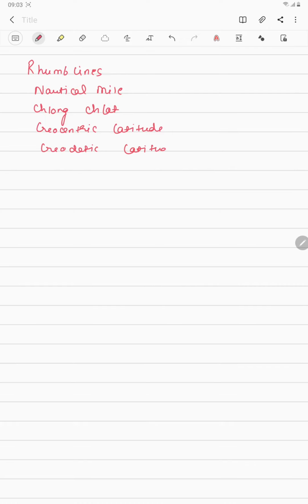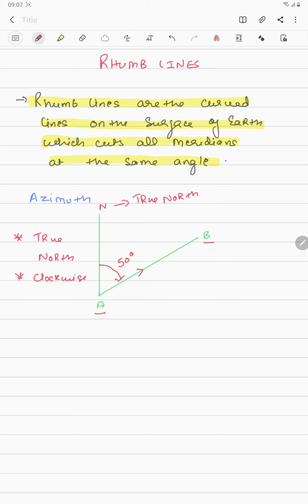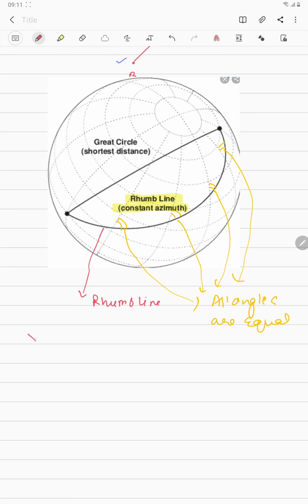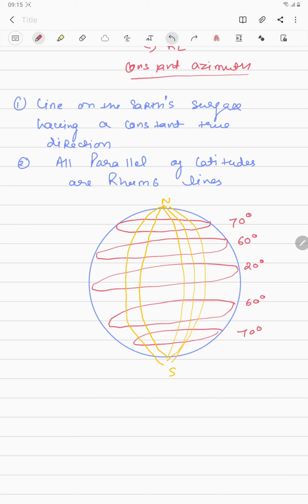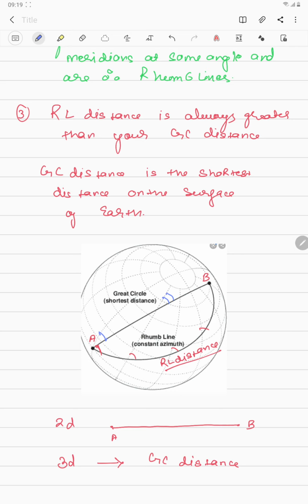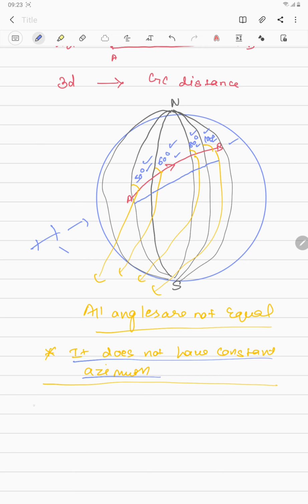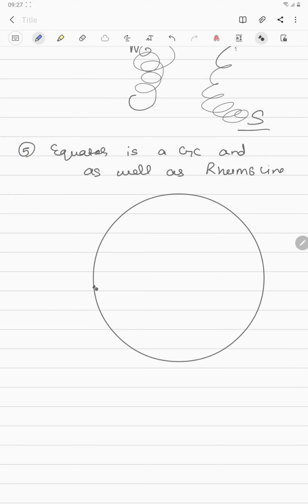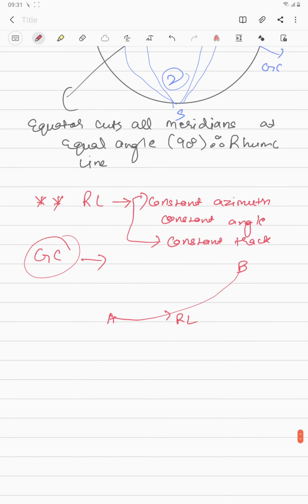What are rhumb lines???? Basic Navigation part 5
HELLO AVIATORS THIS VIEO IS PART 5 OF BASIC NAVIGATION FOR BETTER UNDERTSANDING WATCH PREVIOUS PARTS
Rhumb lines